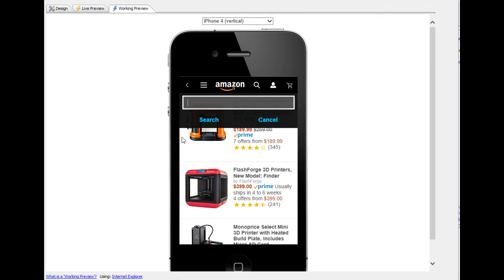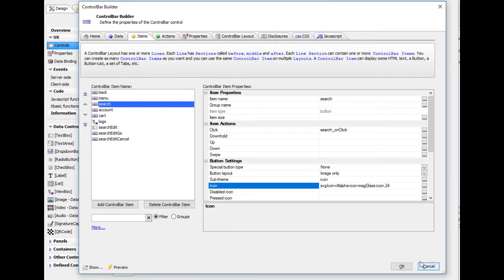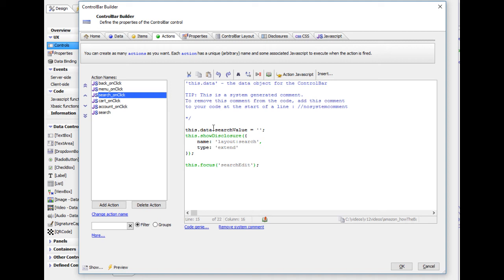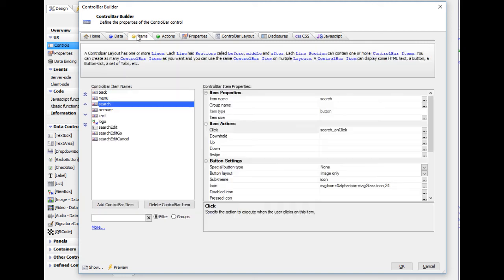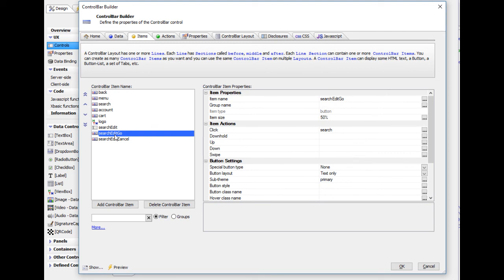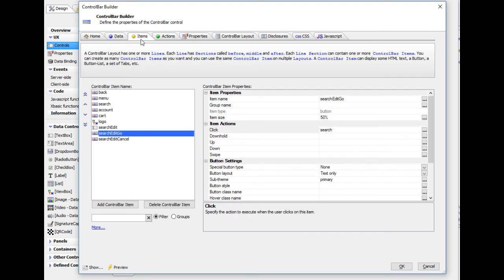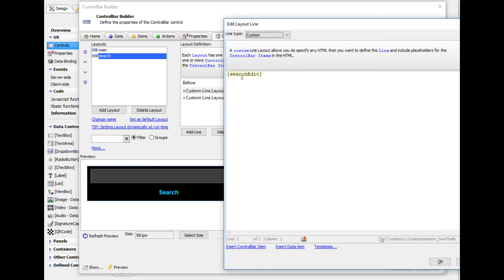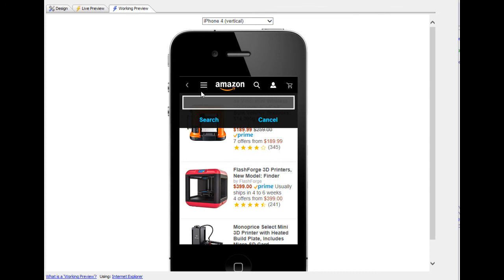AA Amazon Search Dialog